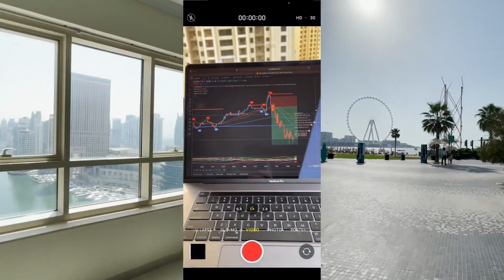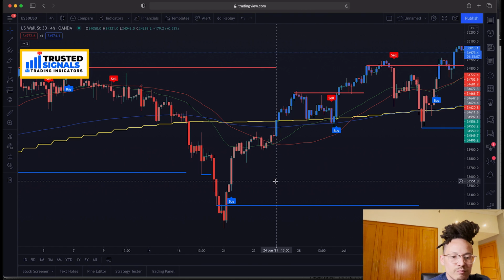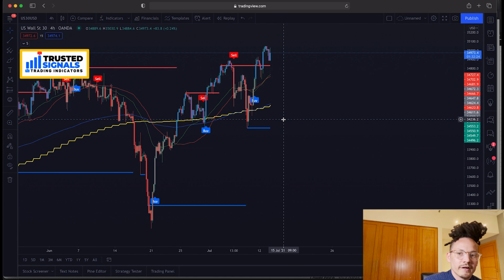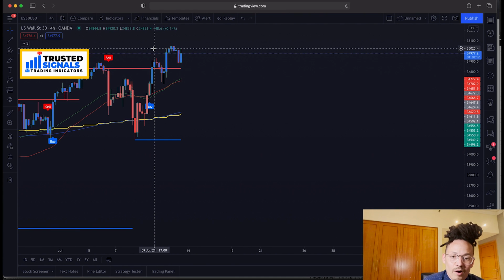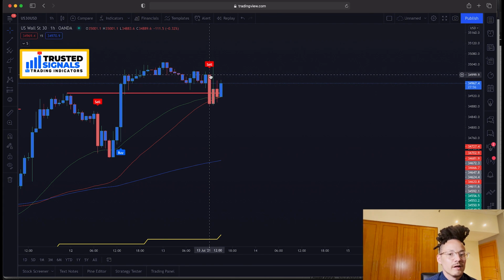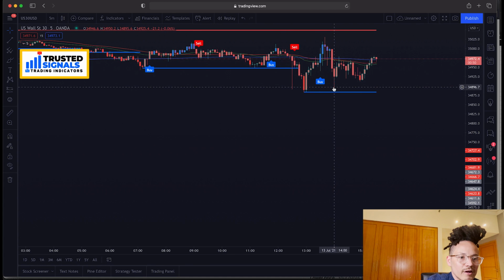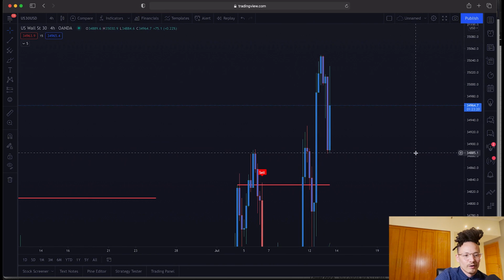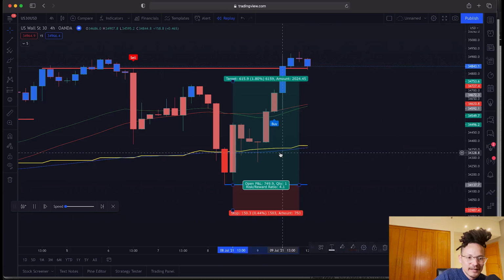AUTOMATIC Support & Resistance Trading Strategy (TRUSTED SIGNALS INDICATOR USER TUTORIAL)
EASY strategy PLUS our amazing trading indicators to take your trading to the next level!

The concepts of trading level support and resistance are undoubtedly two of the most highly discussed attributes of technical analysis. Part of analyzing chart patterns, these terms are used by traders to refer to price levels on charts that tend to act as barriers, preventing the price of an asset from getting pushed in a certain direction.

At first, the explanation and idea behind identifying these levels seem easy, but as you'll find out, support and resistance can come in various forms, and the concept is more difficult to master than it first appears.

KEY TAKEAWAYS
Technical analysts use support and resistance levels to identify price points on a chart where the probabilities favor a pause or reversal of a prevailing trend.
Support occurs where a downtrend is expected to pause due to a concentration of demand.
Resistance occurs where an uptrend is expected to pause temporarily, due to a concentration of supply.
Market psychology plays a major role as traders and investors remember the past and react to changing conditions to anticipate future market movement.
Support and resistance areas can be identified on charts using trendlines and moving averages.

Our third (secondary) input is 'Trend Length' (the Lookback of our Trend Indicator). TrustedSignals™ is coloring the candles based on the current trend direction. The blue color shows an uptrend, while the red color shows a downtrend. Buy and Sell signals alerted while the current trend is showing pink (Sideways Market) should be taken carefully, as the market direction is not decided.trusted signals indicator lux algo review im academy trading videos best forex course buy sell signal alerts easy money trading what is a pip day trade strategy